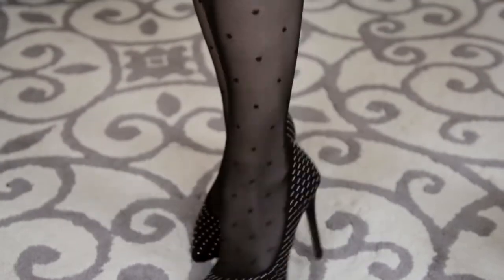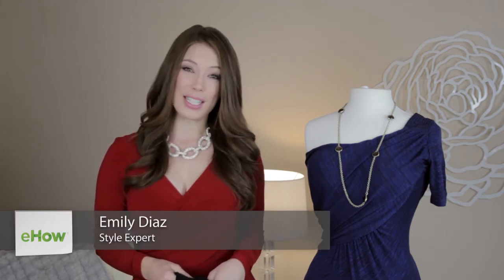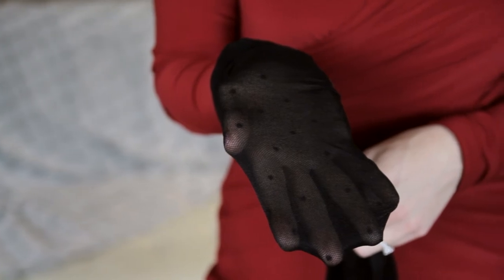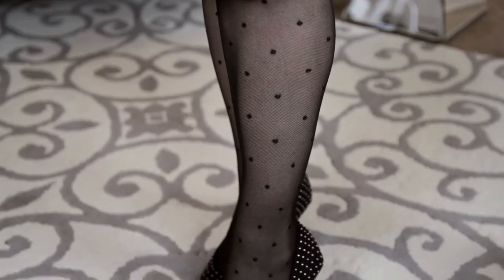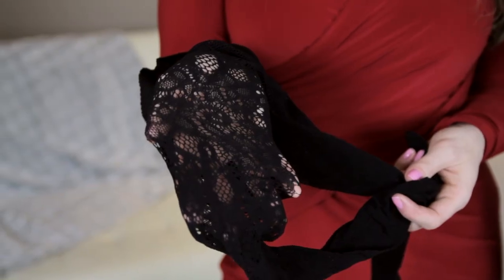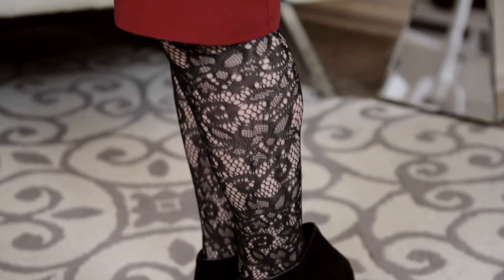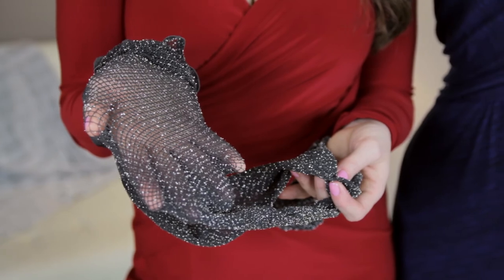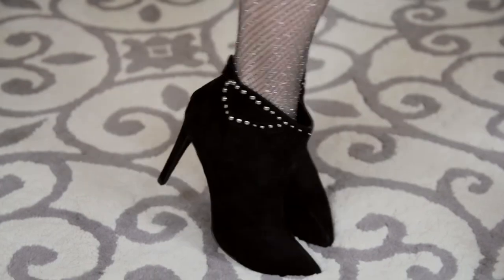Different Kinds of Tights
Fun ideas for switching up your hosiery this winter!